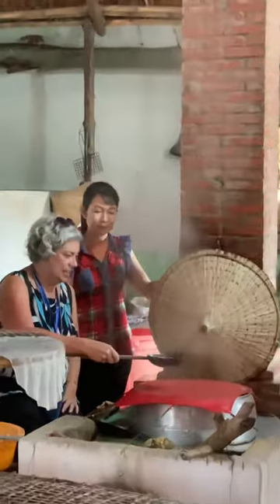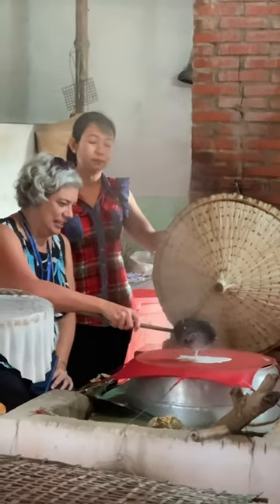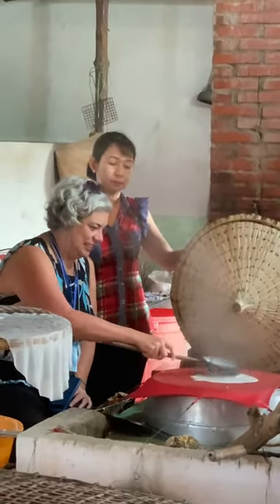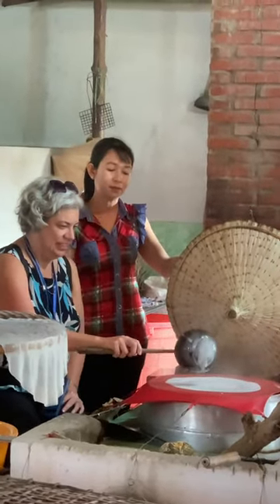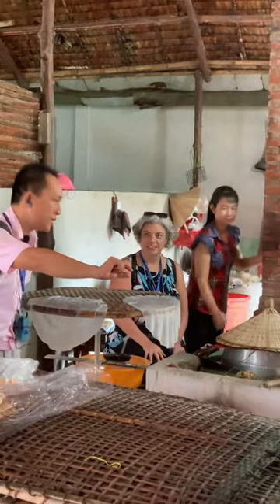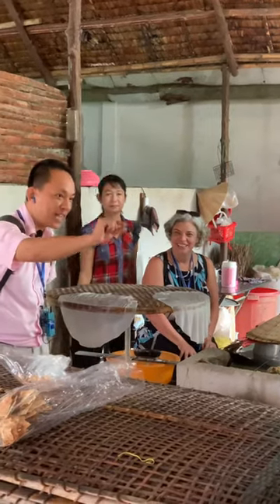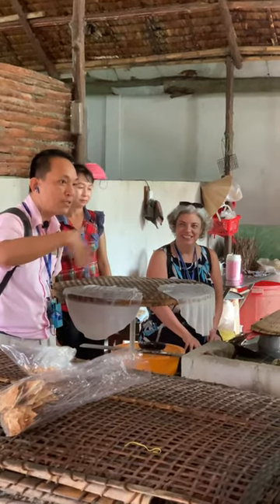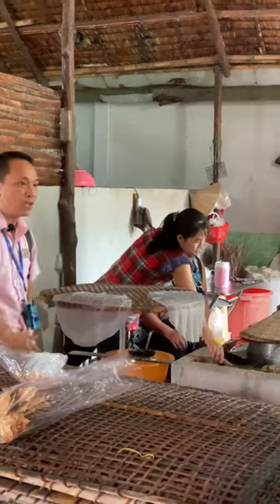ញៀវទេសចរ ទស្សនាពីរបៀបធ្វេីសំបកណែម ពីម្សៅ | Tourists watch how to make soft shells from Bauh uoc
ញៀវទេសចរ ទស្សនាពីរបៀបធ្វេីសំបកណែម ពីម្សៅ | Tourists watch how to make soft shells from

Check out
Cocohome
Guest House
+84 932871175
ge0://00O2T3pl5d/Cocohome